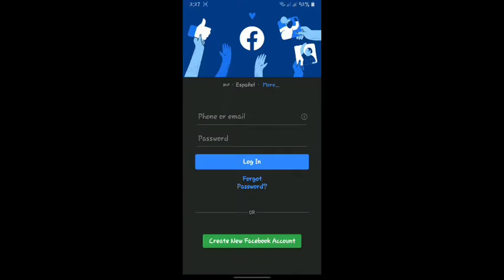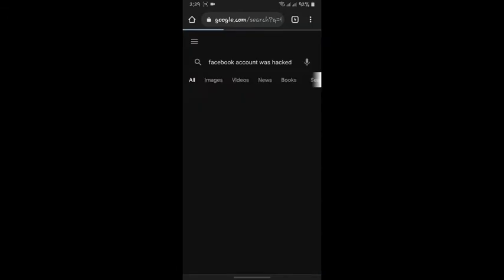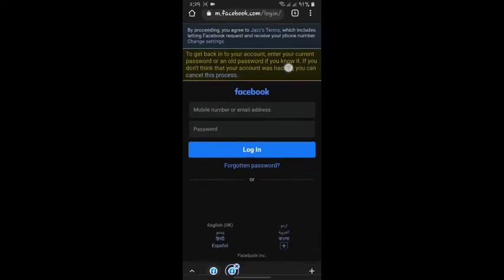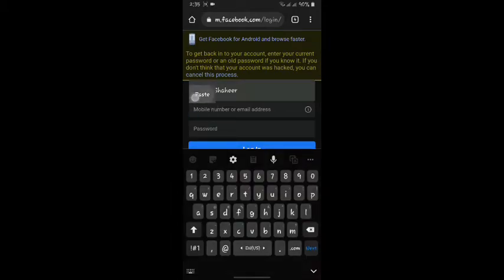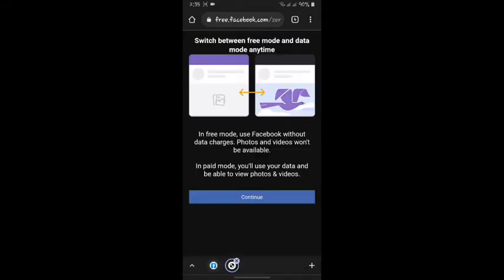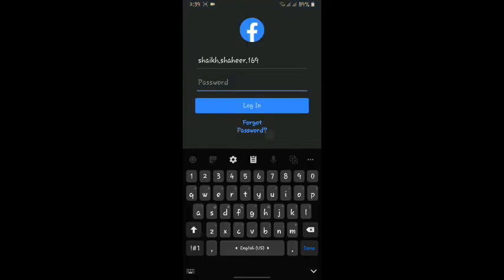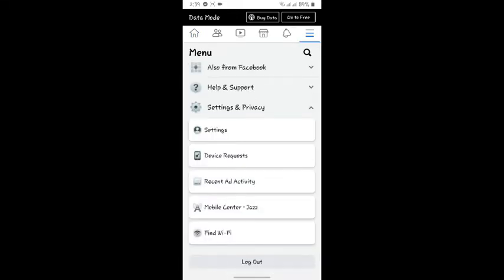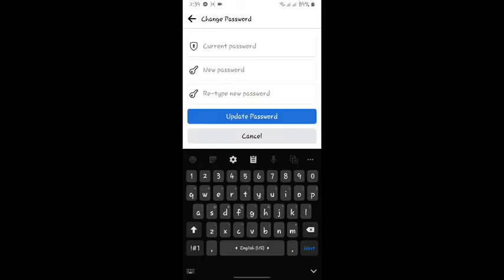How To Recover Hacked Facebook Account || No Gmail||No Phone||Only Old Password-Facebook Recovery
Hello Friends..! Welcome To My Channel "Tech Fact" I Upload Videos About Gaming And Pc Building. My Videos Help People Solve Their Pc Or Gaming Problems Subscribe My Channel And Share My Videos Help Me Reach 2k Now 1K Subs-Done🤩 2K Subs-Lets Do It👊

About Me:- (I Don't Want To Reveal My Name). I Live In Pakistan I Study In Class 9...I Am A Gamer And A Tech Youtuber I Am Also Interested In Pc Building And I Also Make Videos About Pc Building..

🎮Games I Like To Play:-
PUBG
PUBG Mobile
Fortnite
Apex Legends
Call Of Duty
Among Us
Cyberpunk 2077
GTA V
Red Dead Redemption
RDR 2
Watch Dogs

MrBeast
Pewdiepie
Dream
Triggered Insaan
Mythpat
Tech Burner
Technical Sagar
Technical Tanveer Asghar
Technical Israr
Learning And Earning
SAR BUKHARI
Star Anonymous
47 Khalifa

Motherboard:- Asus ROG Strix B550f Gaming Wifi

GPU:- Nvidia RTX 3070/Amd Rx 5700XT

Chassis/Casing/Cabinet:- AEROCOOL SHARD RGB

HDD:- Segate 1TB

Ssd:- Segate 200Gb

NVME M.2 SSD:- 500Gb

I Love Amd Gpu And Cpu
RYZEN

Intel Is Nice Too

Asus Is Really Nice
Gigabyte Is Good Too

how to recover compromised facebook account
facebook account recovery